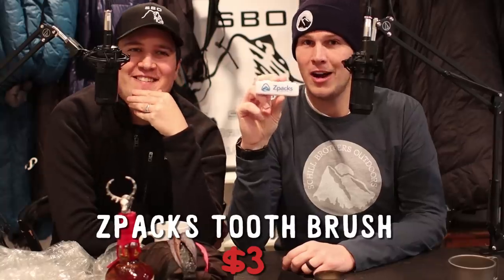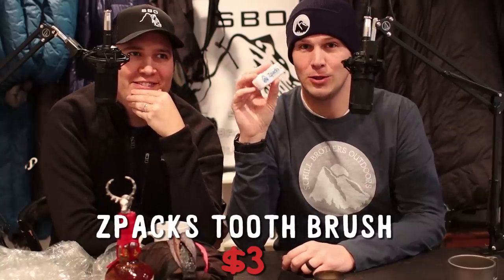What's The CHEAPEST Gear We Own??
Some of our Gear:
Rain Gloves
Hiking Shorts

Some Camera Gear We Have Used/Like:
Little Tripod
Big Tripod
Studio Mic
Shotgun Mic